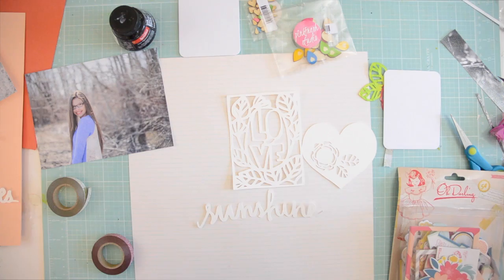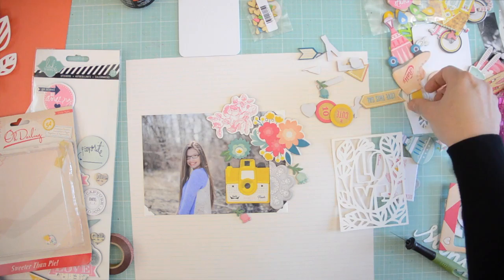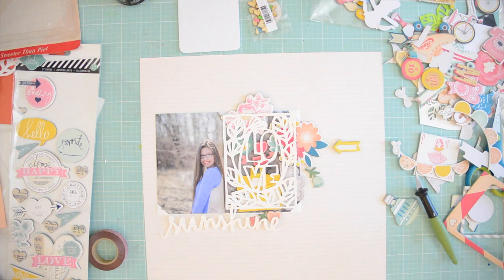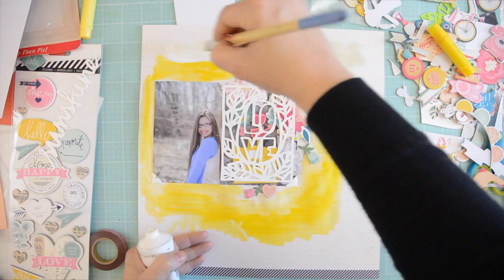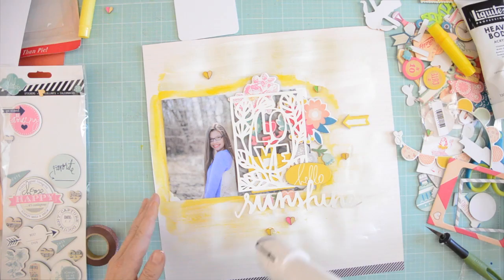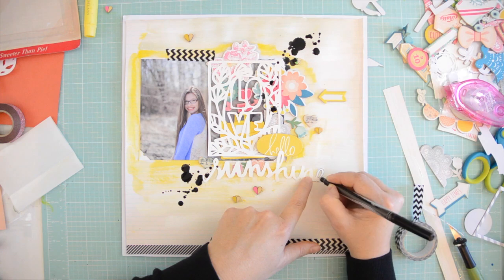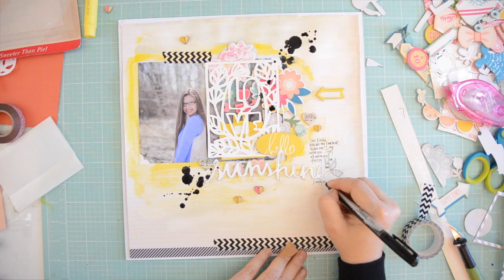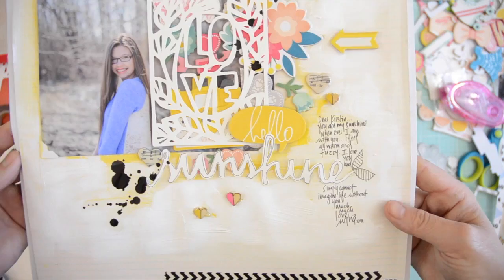Hello Sunshine layering techniques by Wilna Furstenberg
today. I made this video about layering and we will be layering with silhouette cut files, chipboard, paint and other fun things.
Thanks for looking
Wilna